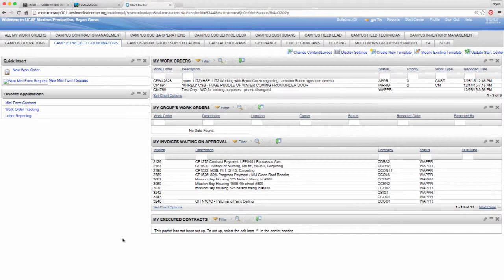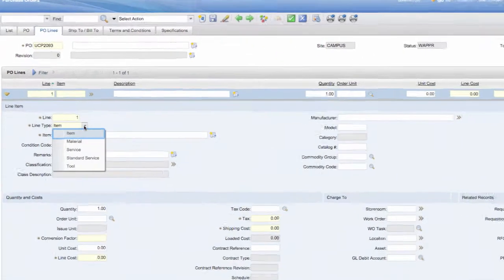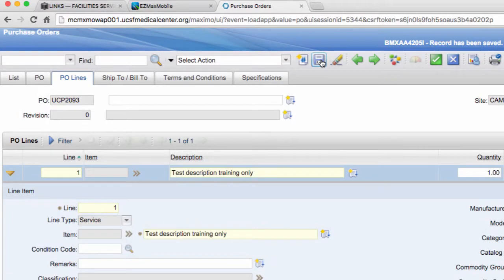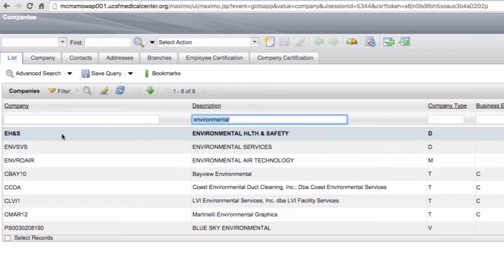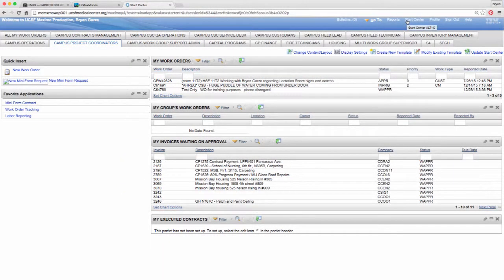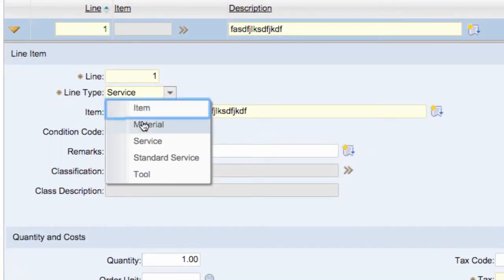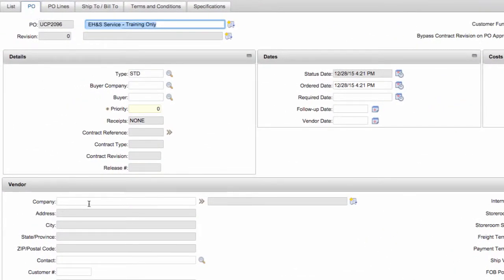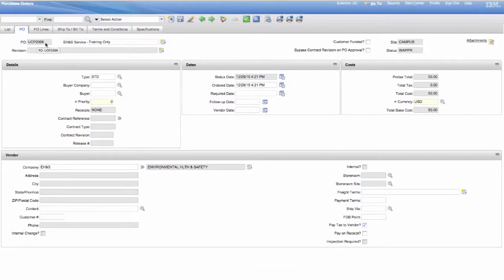Create a U#_Updated